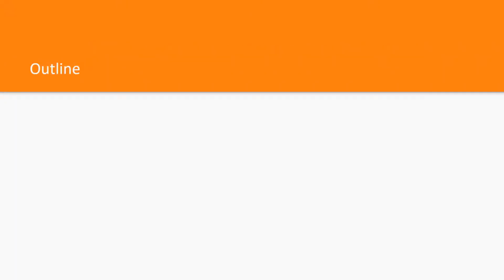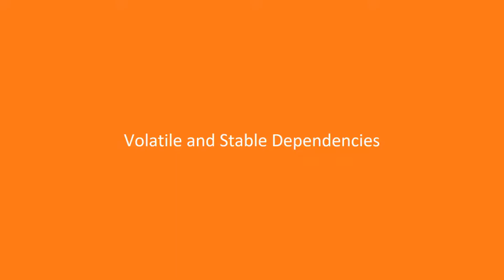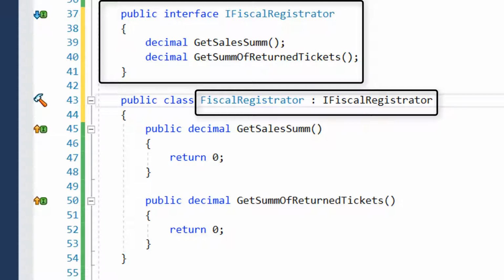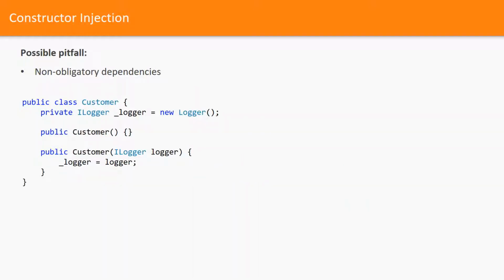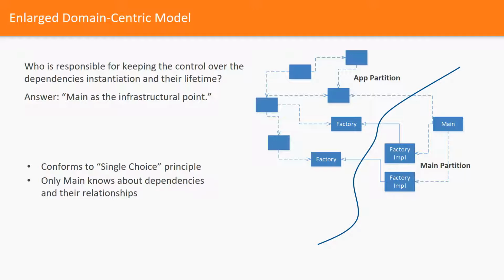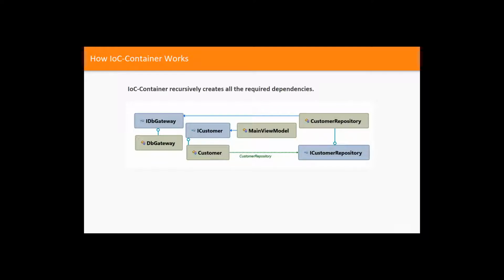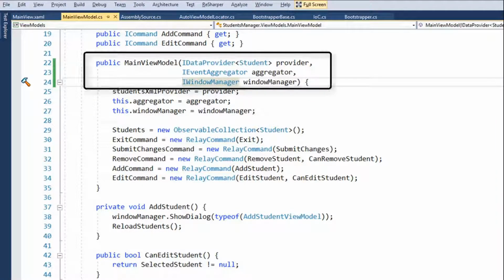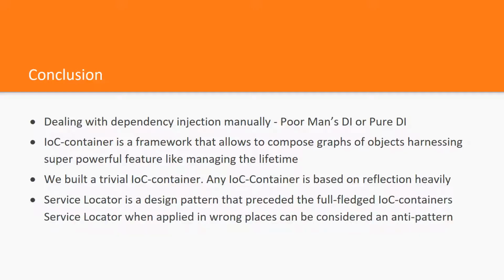Software Architecture: Introduction to Dependency Injection in C# - Tutorial for Beginners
Build a solid foundation in software architecture applying Dependency Injection

In many of my courses I use techniques of Dependency Injection and each time students write me private messages saying that they don't understand what it is and thus they don't understand what's going on in the course I teach. This is very unfortunate from the learning perspectives.

Dependency Injection is the set of techniques that allow to supply dependencies to objects. Actually, if you have ever passed dependencies via constructors, then you applied the so-called constructor injection. Dependency Injection (DI) is simple and difficult at the same time. On one hand, DI is comprised of simple techniques and on the other hand, when we need to bring DI to the next level, we need to make things more complicated using the so-called DI or IoC (Inversion of Control) Containers.

If you still don't understand what am I talking about, just believe me, you absolutely need to know about Dependency Injection. This course will tremendously improve your understanding of how software architectures emerge. So, this course is "must watch" for anyone who still doesn't understand what is DI and IoC-Containers.

This course is aimed at all kind of developers.

The course covers:
- Introduction to Inversion of Control: Dependency Inversion Principle (DIP), Inversion of Control (IoC), Dependency Injection (DI),
- Dependencies and their types, Pure DI and IoC-Containers, Service Locator
- The Architectural Implications of Dependency Injection